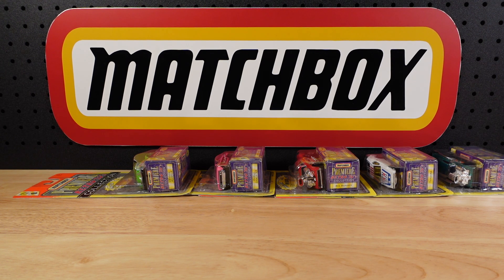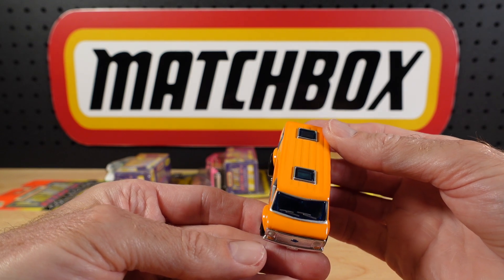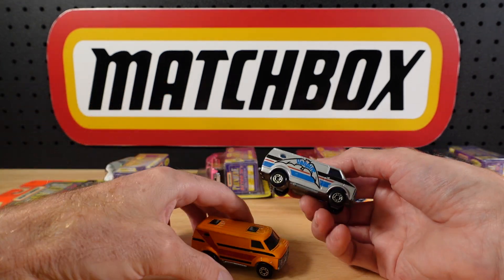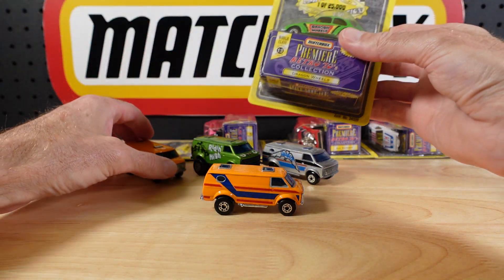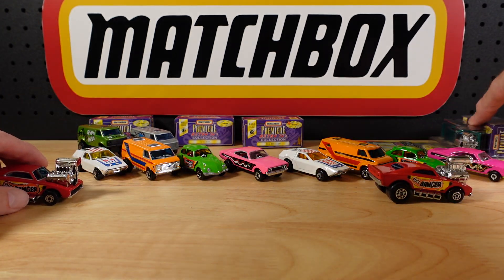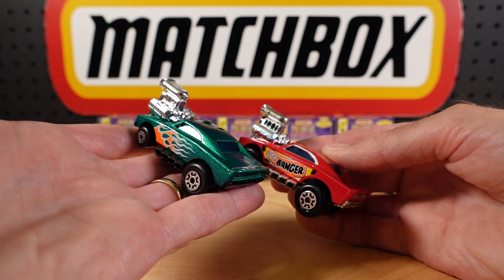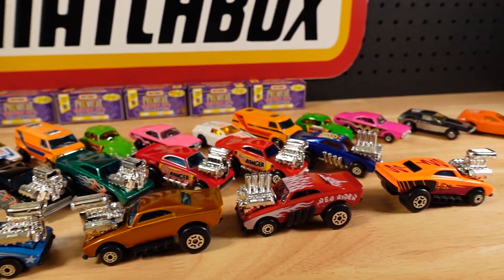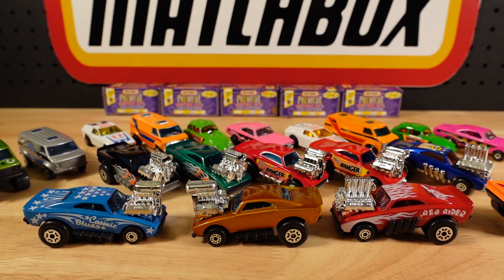Matchbox Premiere Retro 70s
Check out this super funky set of Matchbox Premium Retro 70s castings including;
Chevy Van
Pi-eyed Piper
Big Banger
Dragon Wheels
Tanzara
Dodge Dragster